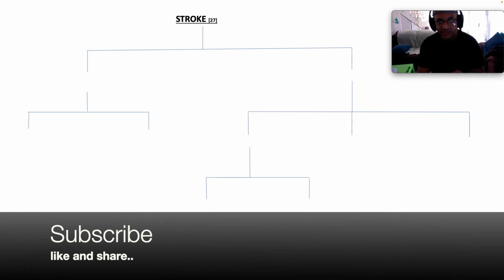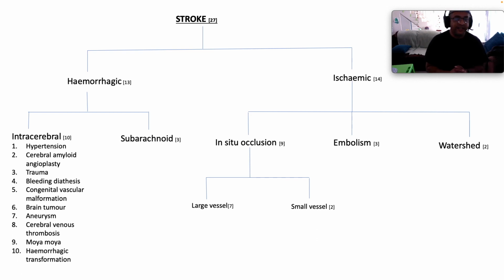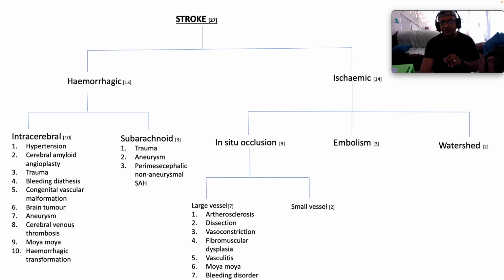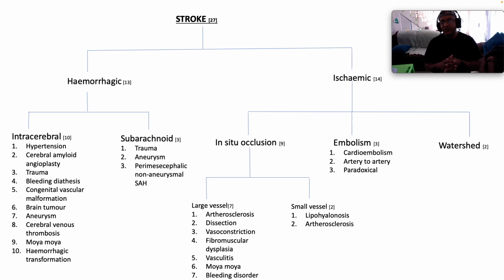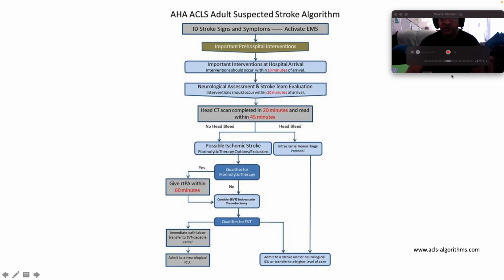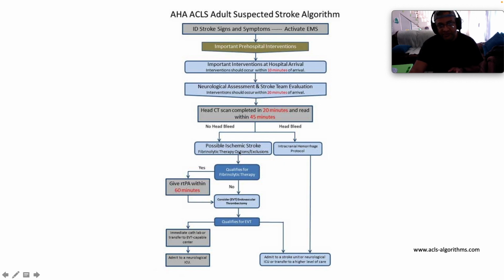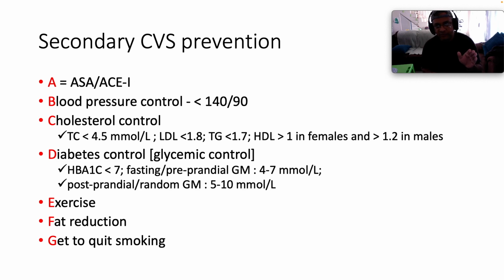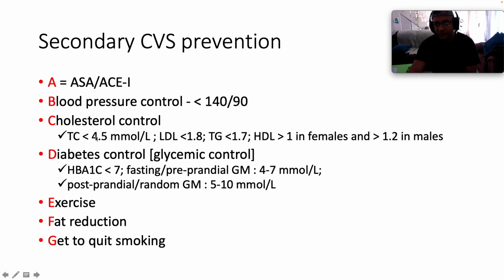Rapid review 7 : Stroke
Hello there!

Thanks for joining me as we navigate our way through stroke in today's internal medicine rapid review!

I hope you find this content helpful

Physicians for Jesus!